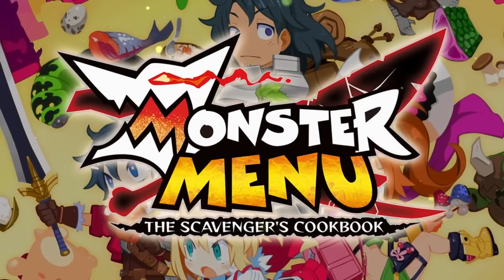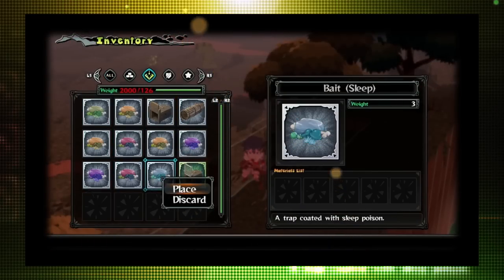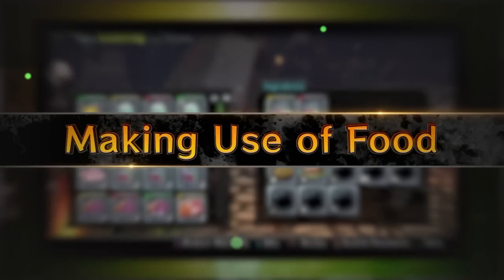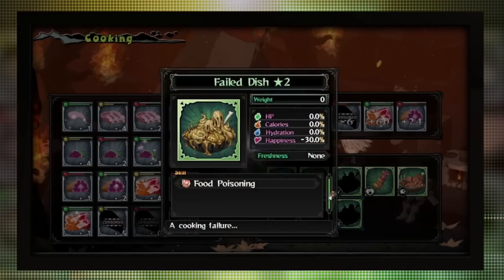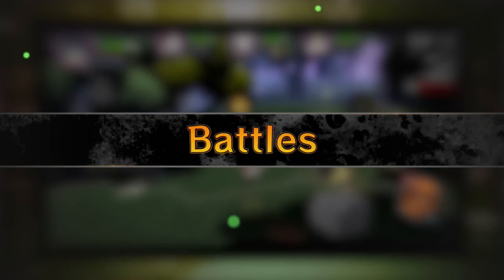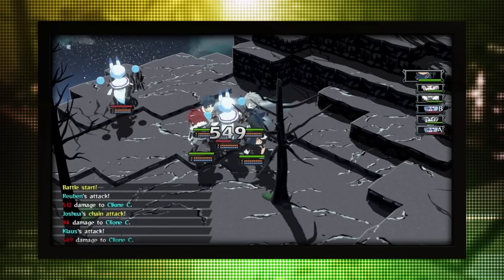Monster Menu: The Scavenger's Cookbook - System Trailer | PS5 & PS4 Games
After setting off to explore a nearby dungeon, you soon find yourself hopelessly lost inside its walls. With no supplies, you must find a way to stay alive until you can escape.

Monster Menu: The Scavenger's Cookbook offers a heaping helping of mechanics to help you survive your dungeon-crawling adventures! Scavenge for materials and ingredients, fight off hordes of monsters, and cook up dishes to boost your stats and keep you moving forward!

Coming May 23, 2023 to PS4 and PS5!